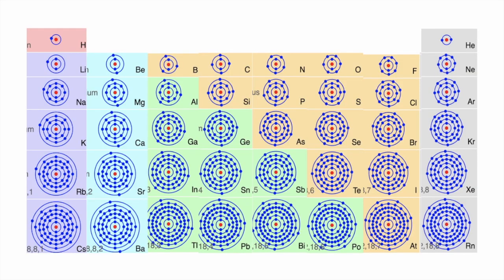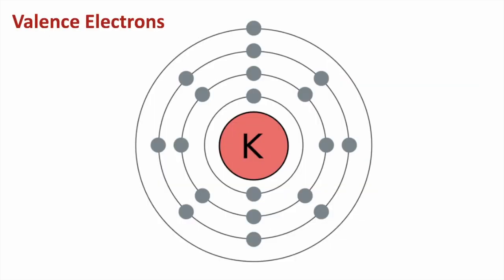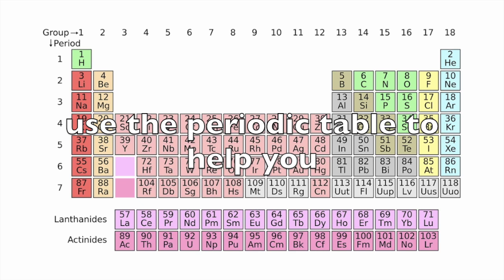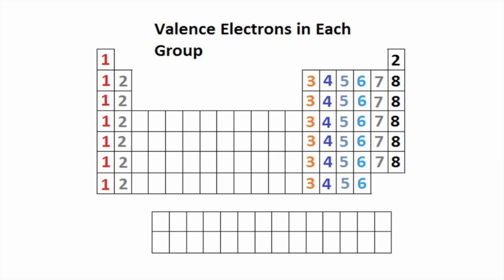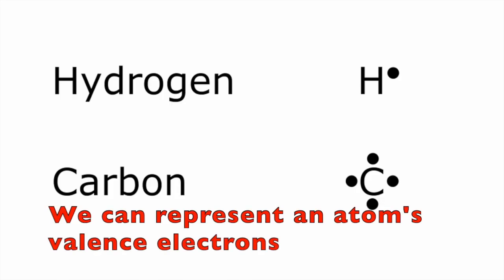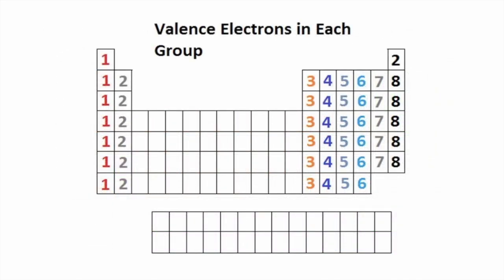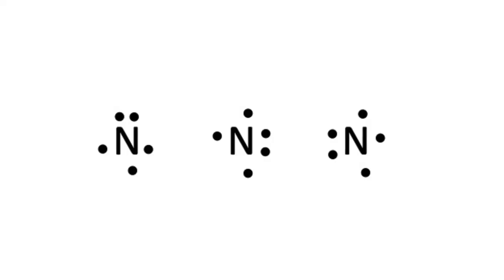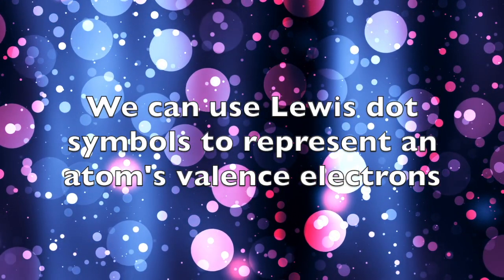Valence electrons 2023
A short introduction to valence electrons and representing valence electrons using Lewis dot diagrams.